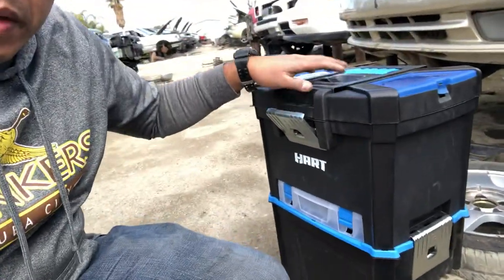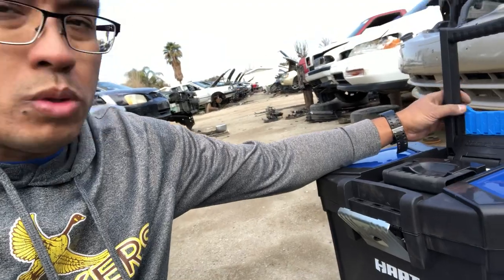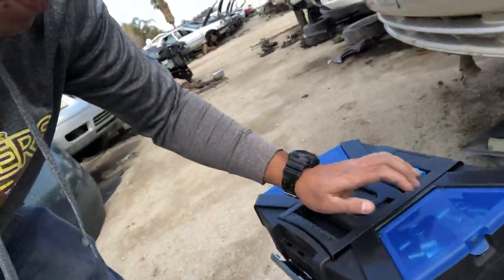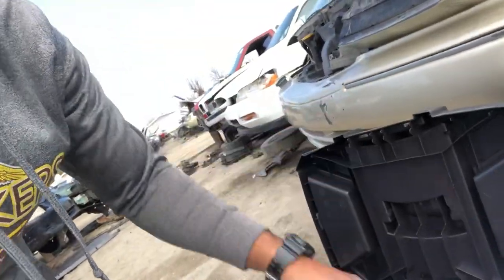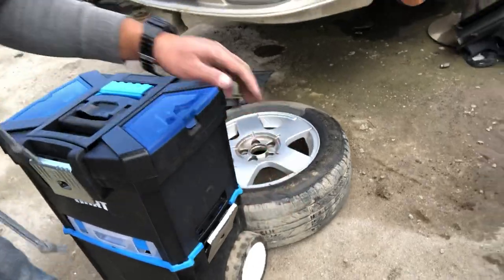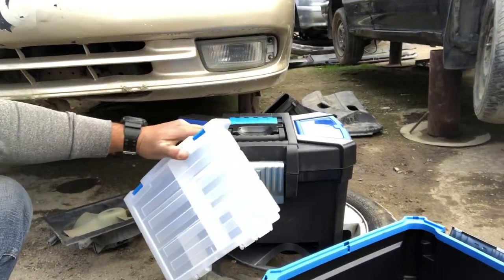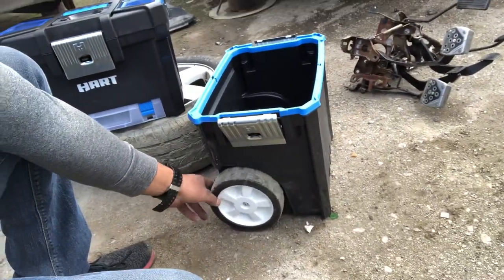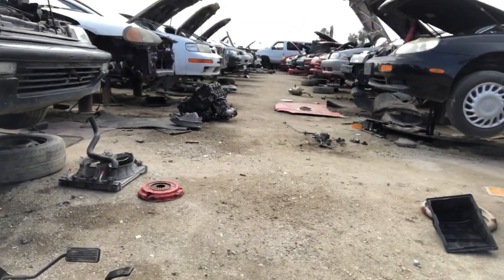Hart 3 in 1 rolling plastic tool box review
Just a quick review of the Hart 3 in 1 rolling plastic tool box I purchased from Walmart for $30. If this video helps one person my job is done! Have a great day!

“Keep the EFs on the road!”